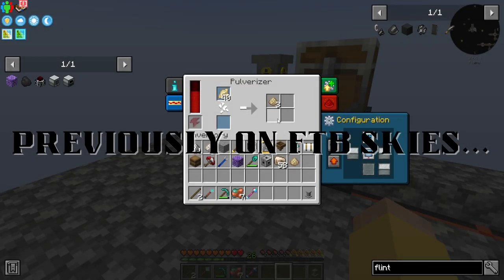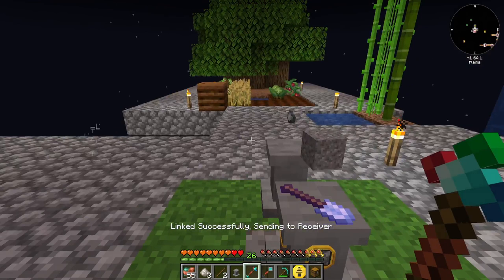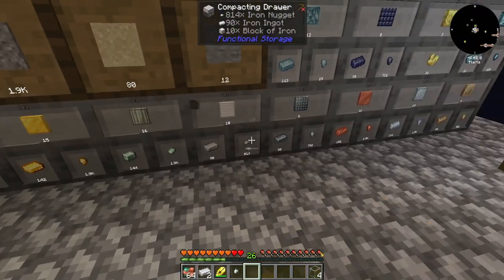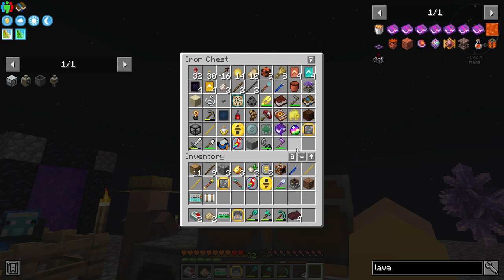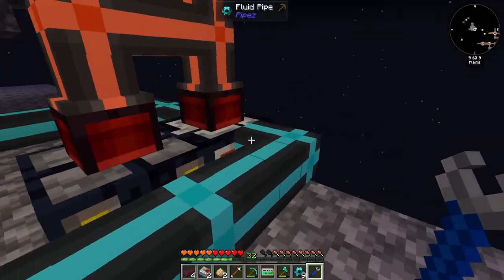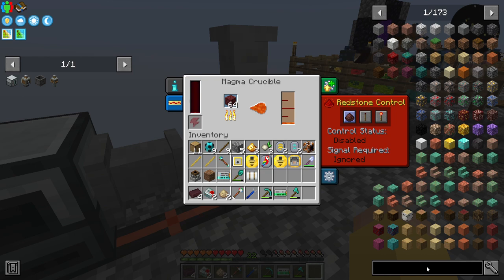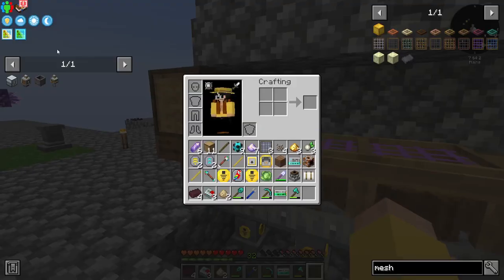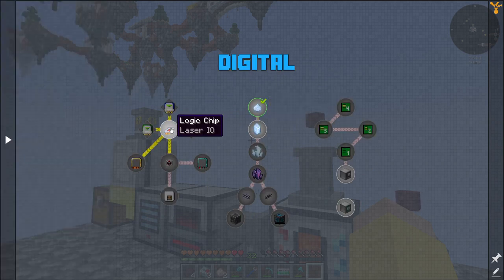FTB Skies EP7 - Lava Generation